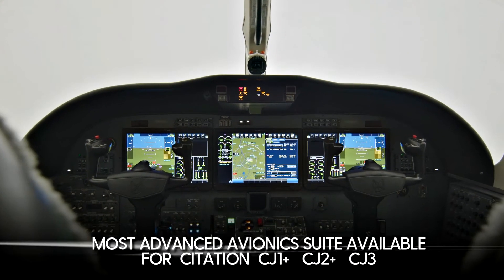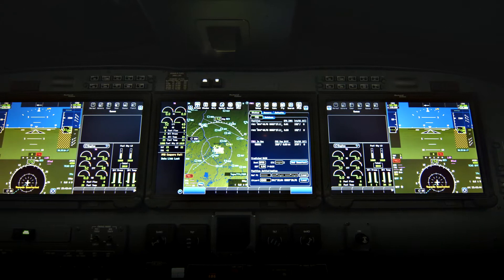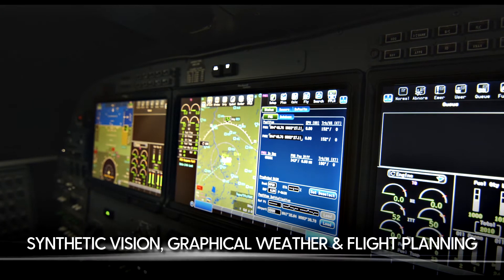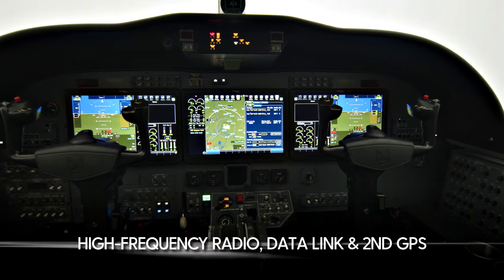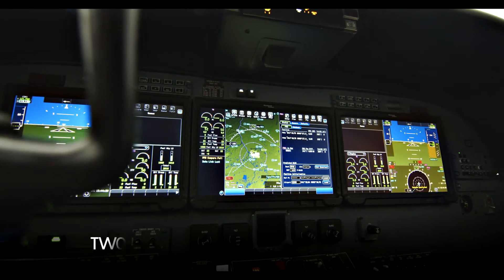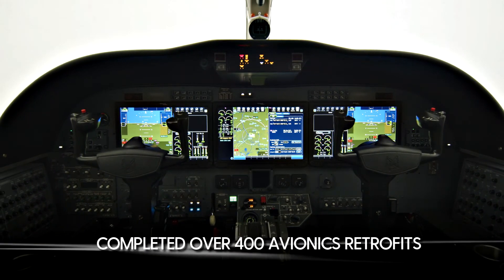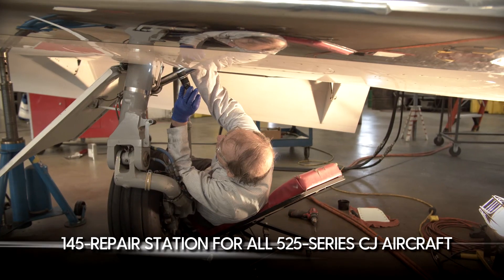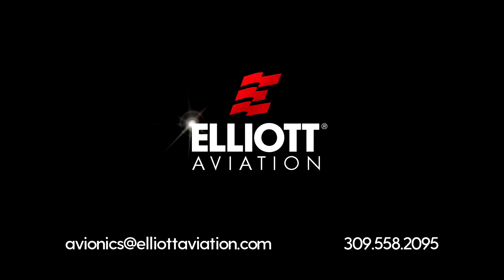Pro Line Fusion for Citation CJ1+, CJ2+, and CJ3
Pro Line Fusion is the most advanced avionics suite available for the CJ1+, CJ2+, and CJ3. This pilot-friendly system has many features that increase situational awareness and reduce pilot workload. It has three large touchscreen, displays that come standard with synthetic vision, graphical weather, graphical flight planning, and more. Pro Line Fusion also comes standard with a second FMS for more pilot options and WAAS/LPV to allow for greater access into thousands of airports. The system also has several options like a high-frequency radio, data link, and a second GPS.

Upgrading to Pro Line Fusion can save long-term costs of maintaining the legacy Pro Line 21 equipment, which could end up costing operators more than the cost of the upgrade. New installs come with a two-year warranty and CASP coverage on any remaining Collins Aerospace equipment.

At Elliott Aviation, we’ve completed over 400 avionics retrofits in turbine aircraft, more than any other installer in the world. We have significant Collins experience as we’re the leading installer of Pro Line 21 Modernization. We’re a 145-repair station for all 525 series CJs, and our Des Moines facility is a Williams Authorized Service Center.